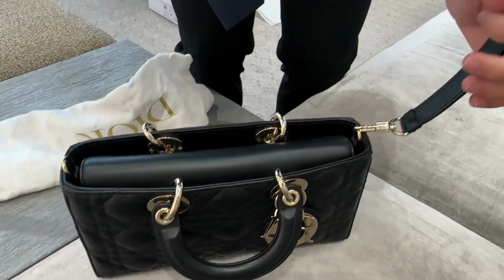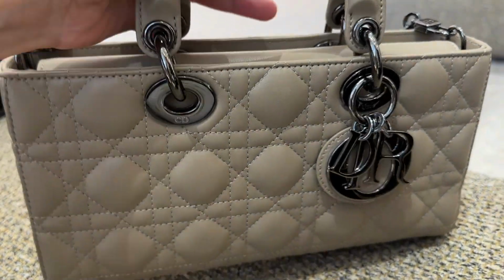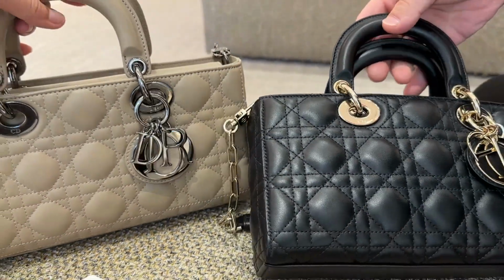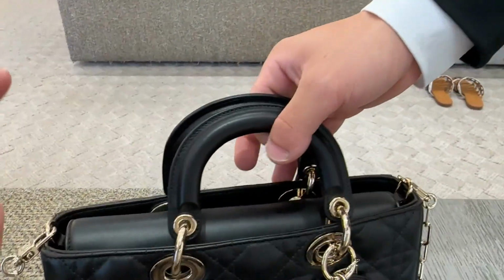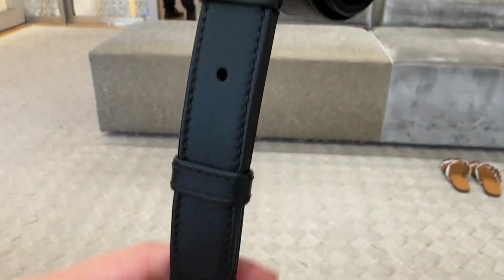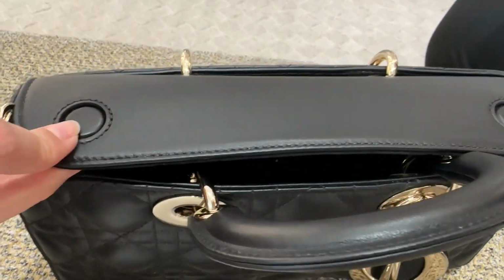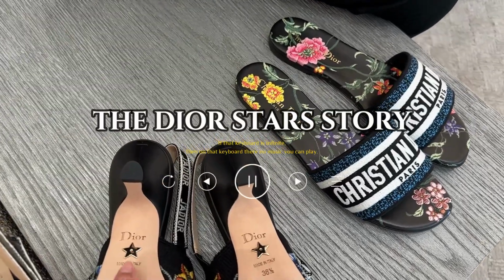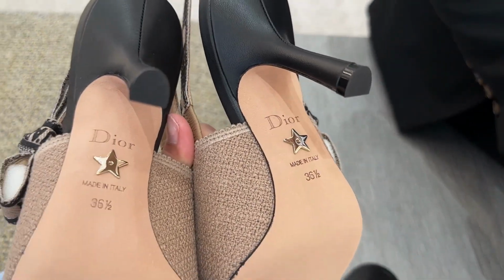⭐ ⭐ ⭐ DIOR, DIOR VLOG 2023 The story of DIOR Stars, Dior shoes, sandals, Lady D-Joy Bag, DIOR BAG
Shop with me ! Dior !
I am surprised and feel very grateful that Dior staff let me try on many of their shoes. The staff also told me the story about the stars of DIOR.

I hope you guys would love this video and please watch til the end for the story.

I hope you enjoy this video and please visit my other videos from ShareALive channel.

dior vlog,
dior vlog 2022,
dior vlogger,
christian dior vlog,
dior bag vlog
dior bag,
dior bag unboxing,
dior bag collection,
dior bag review,
dior bag strap,
dior addict bag,
abc lady dior bag
dior shoes,
dior shoes unboxing,
dior shoes price,
dior shoes review,
dior shoes on feet,
all dior shoes